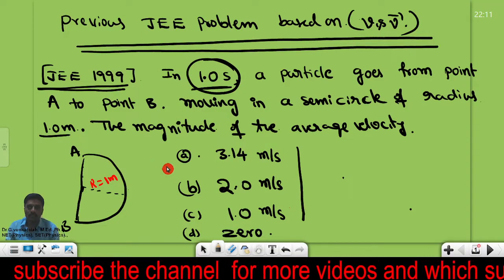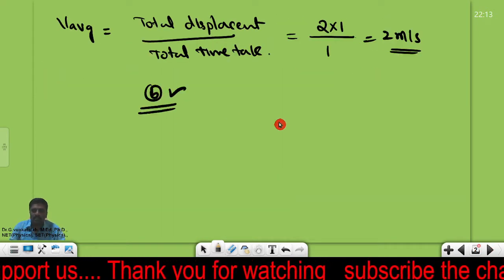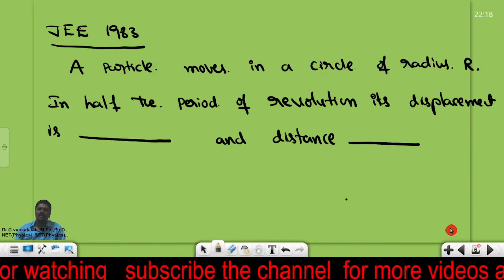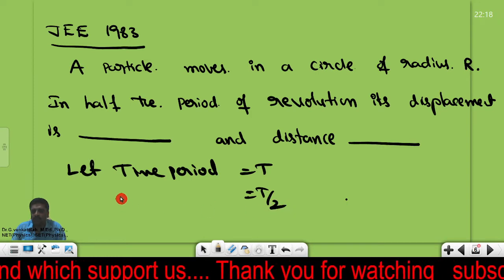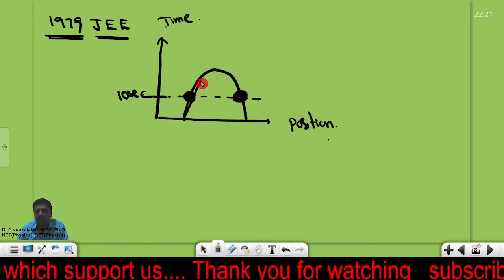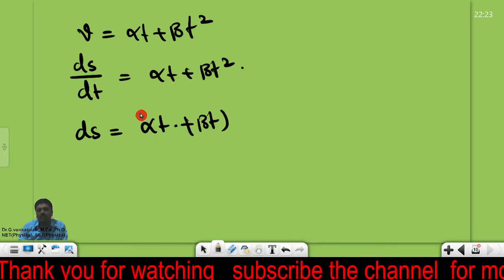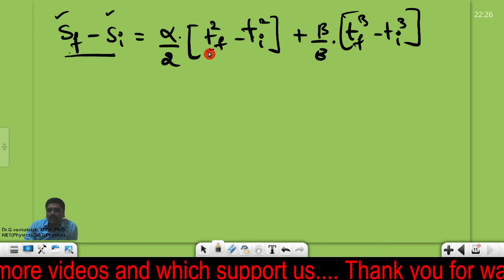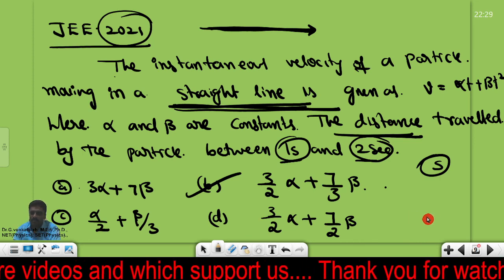Motion in straight line : JEE-Problem sheet-1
Motion in straight line : Problem sheet-1